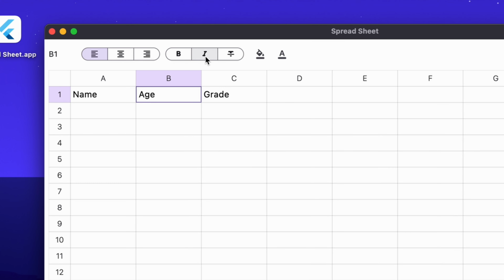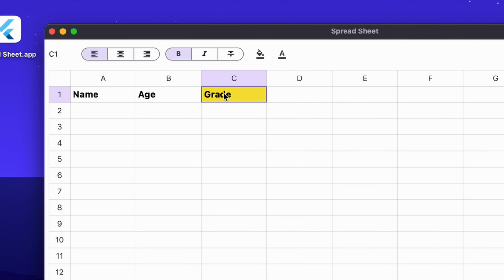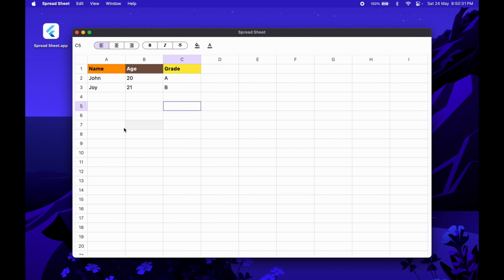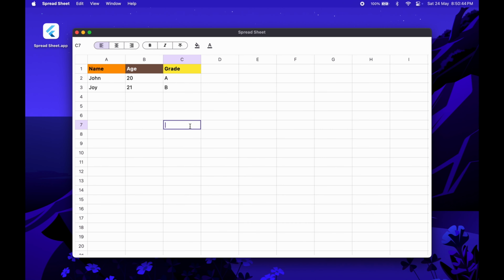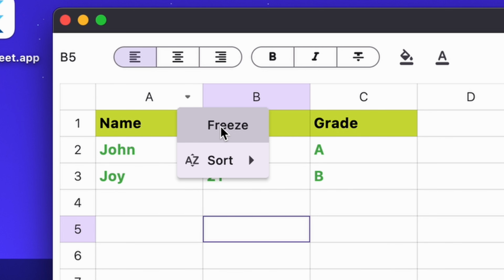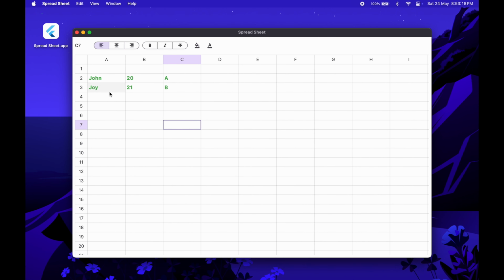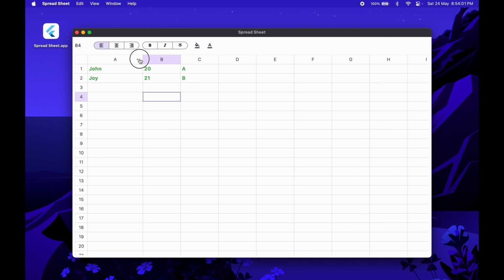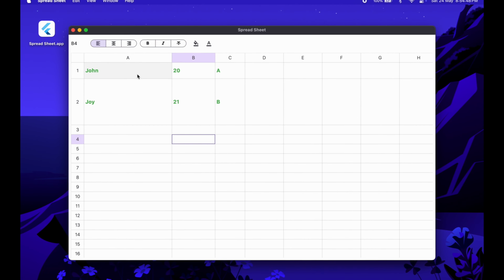Flutter Spreadsheet App Walkthrough | Cell Styling, Sorting, Selection & More (Desktop)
Explore a complete Flutter Spreadsheet built for desktop platforms!
In this video, we walk through a custom spreadsheet UI created using Flutter, featuring:

✅ Interactive rows and columns
✅ Cell styling (bold, italic, strikethrough)
✅ Text and background color customization
✅ Cell alignment options
✅ Row and column pinning
✅ Full row/column selection
✅ Multi-cell selection using Ctrl/Cmd + click
✅ Row sorting
✅ Row and column resizing